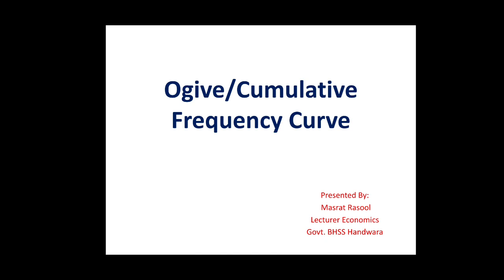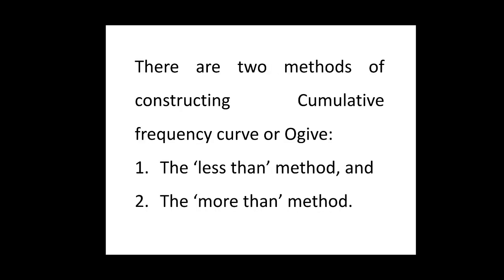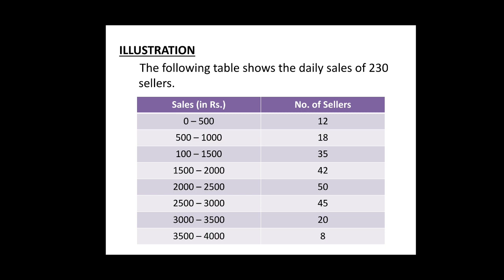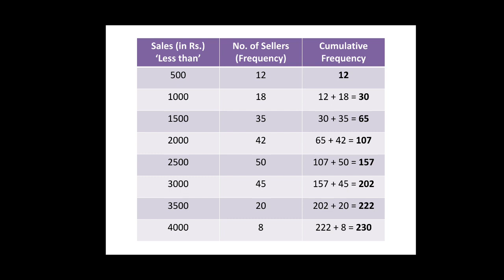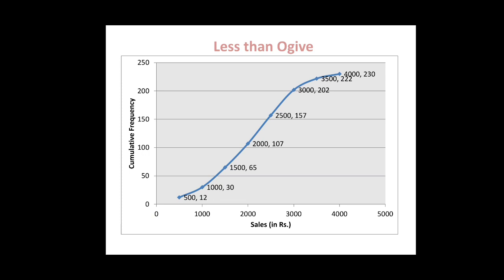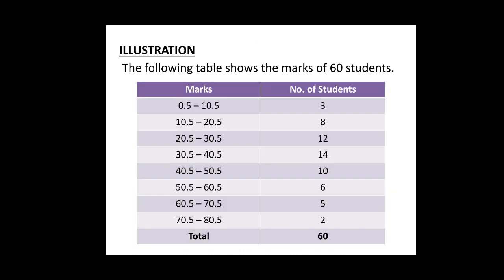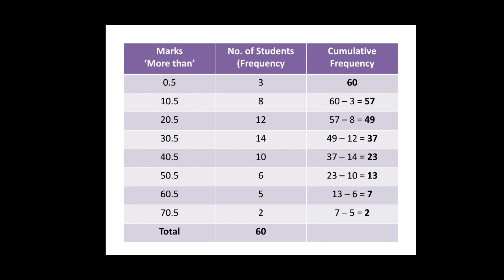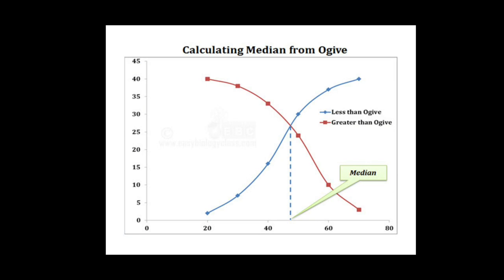11th Economics: Ogive/Cumulative Frequency curve